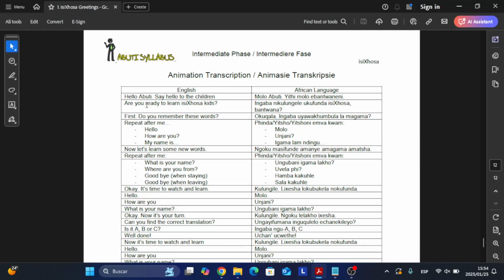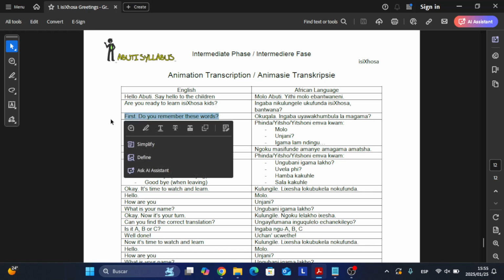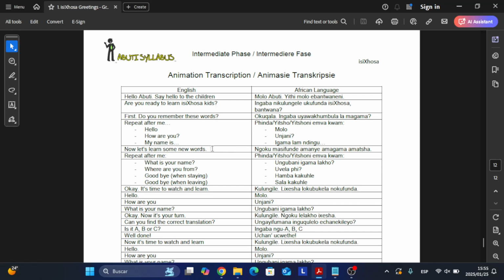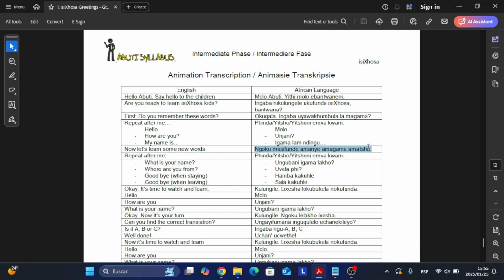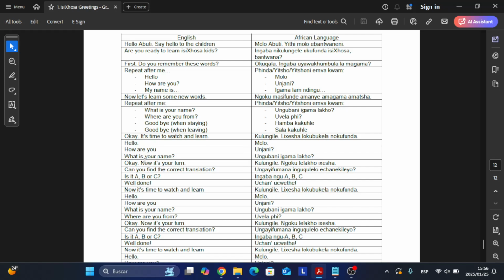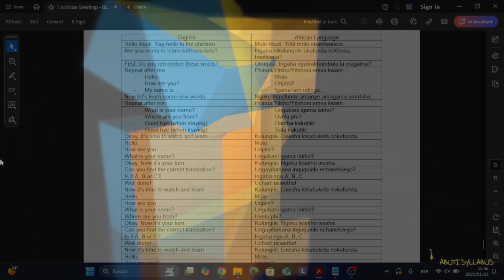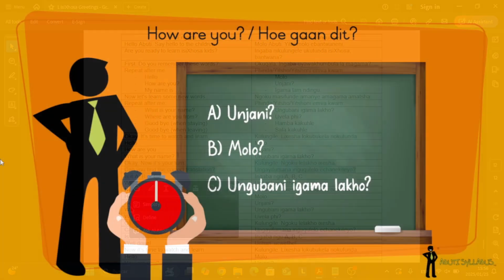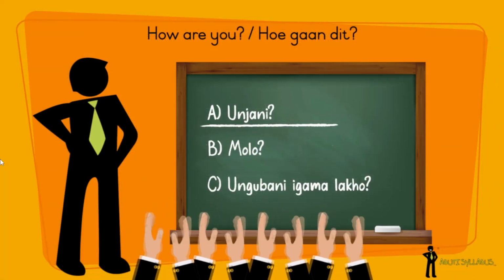Abuti Syllabus - Key Phrases - Intermediate Phase - Quick Tutorial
Full transcription included in teacher's guide.